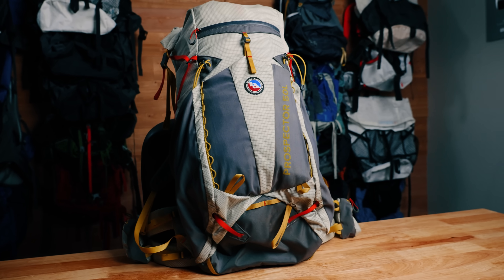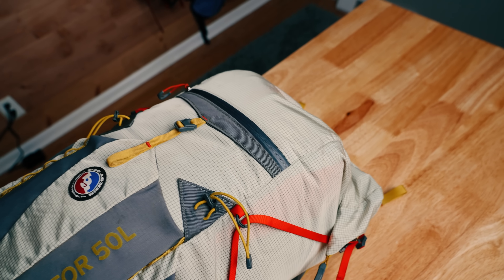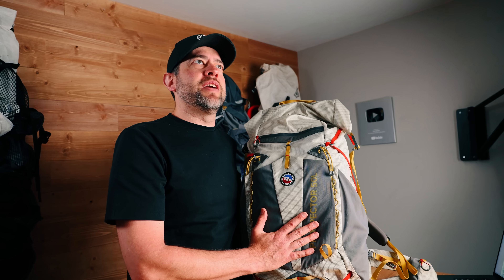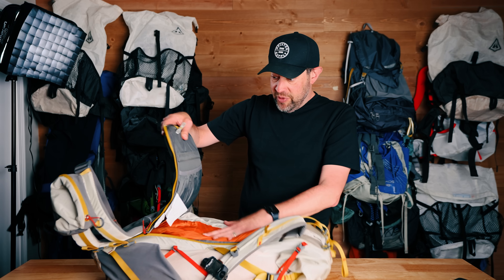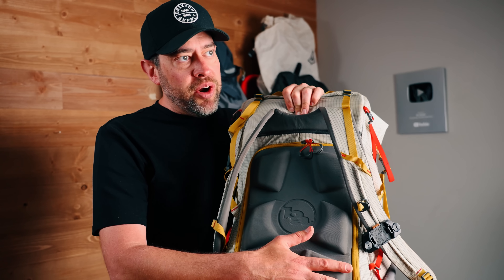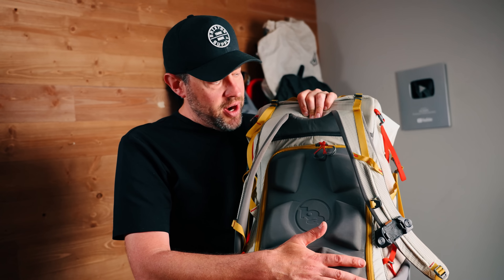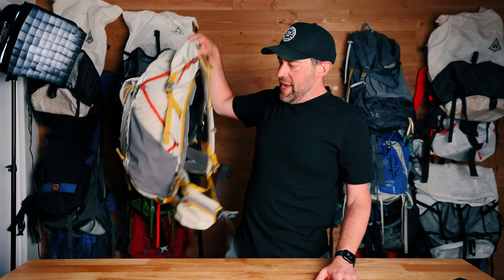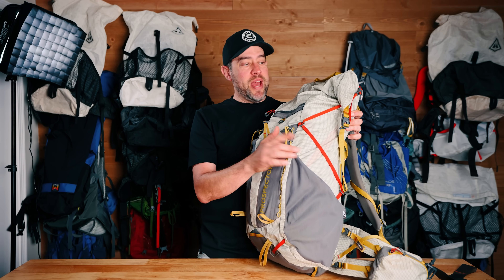The NEW Big Agnes Backpack - Garbage OR Gold?￼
What should I bring camping?  What do I need for backpacking?  What tent to buy?  What sleeping bag is best?  How to camp.  Dan Durston Xmid.  Camping list.  Complete camping and backpacking list.

Big Agnes backpack.  Parkview backpack. Garnet backpack. Sun Dog backpack. Ditch Rider Backpack. Impassable backpack. Big Agnes trash can.  What is a good backpack for backpacking.  Hiking. camping. ul backpacking. ultralight gear for backpacking. Prospector 50 backpack.